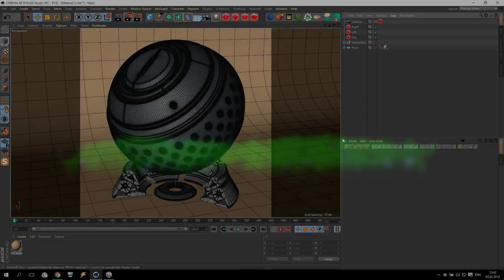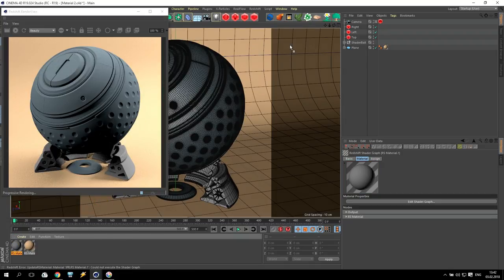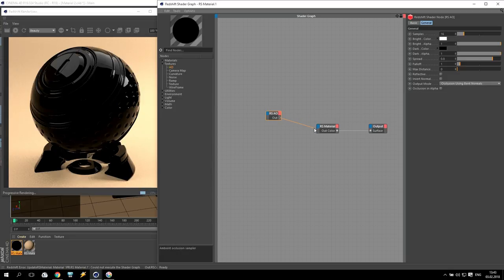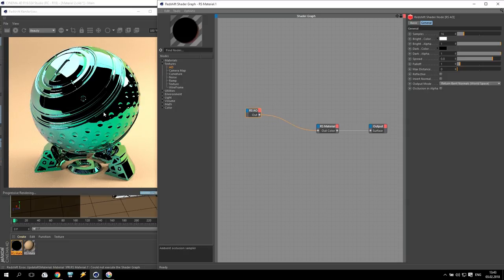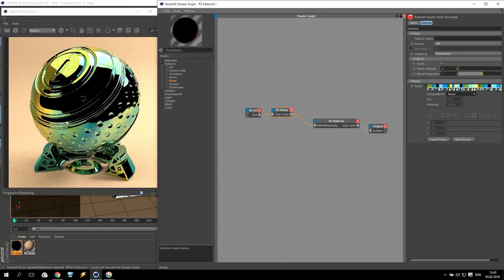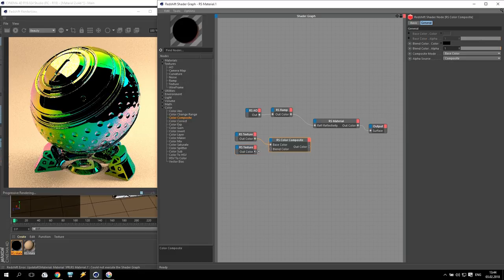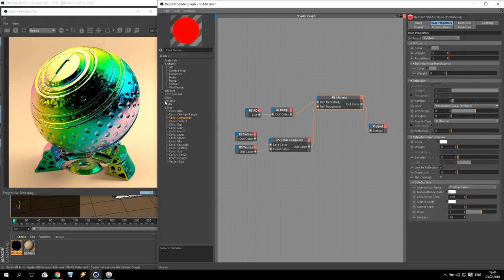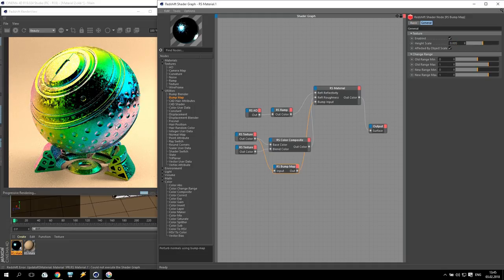Redshift Chameleon Paint / Cinema 4D Tutorial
Hi Everyone! Very short tutorial how to make Chameleon Paint with Redshidt Render.

WebMoney:
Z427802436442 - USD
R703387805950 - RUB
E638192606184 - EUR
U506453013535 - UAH